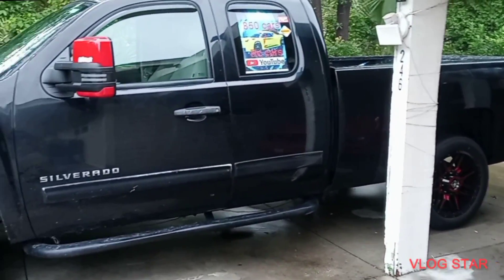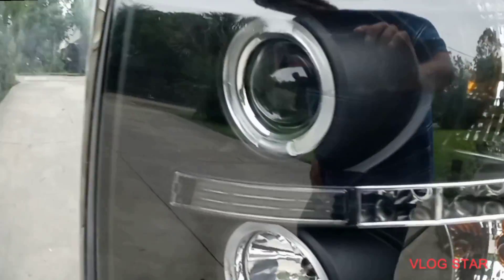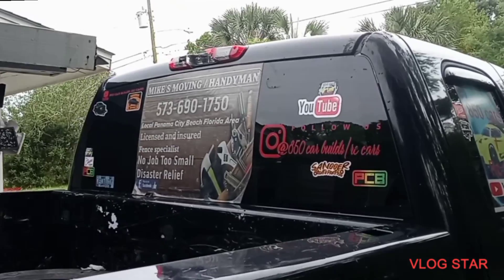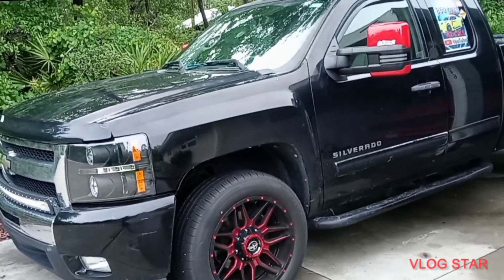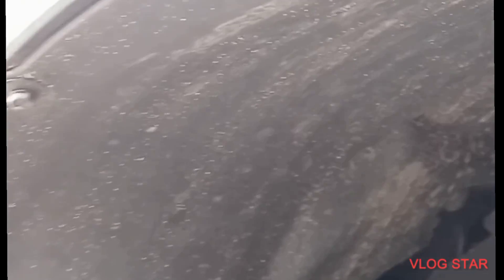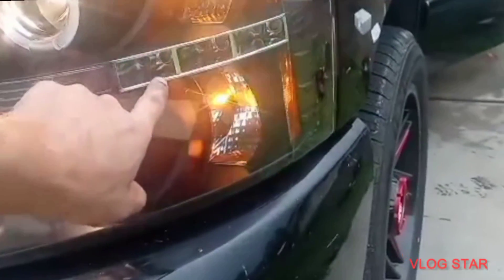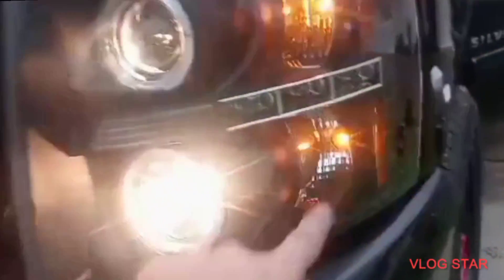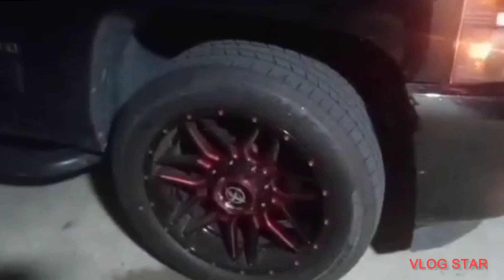silverado gets new tow powerfold mirrors/black led halo headlights